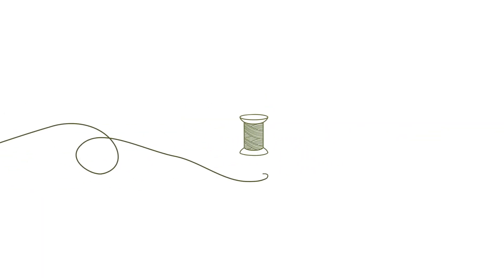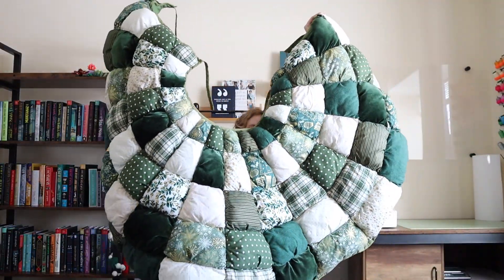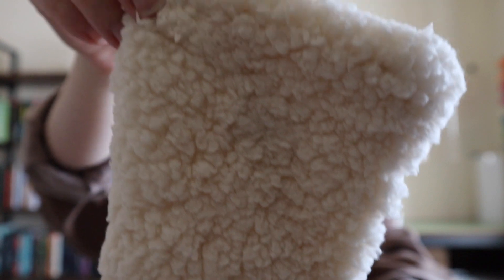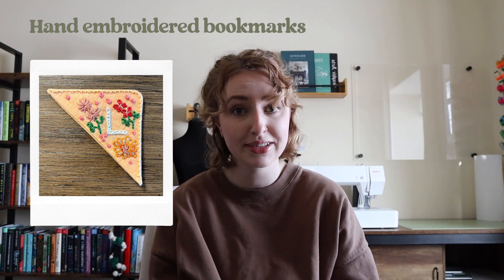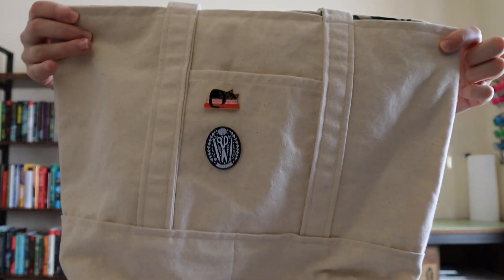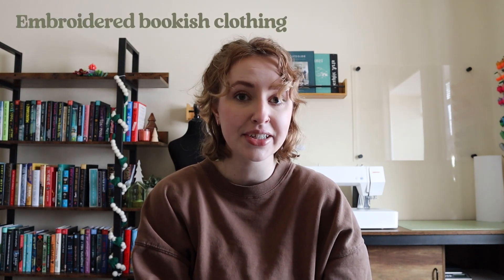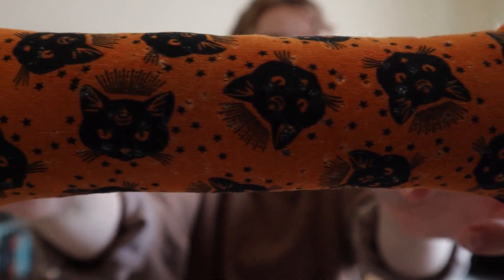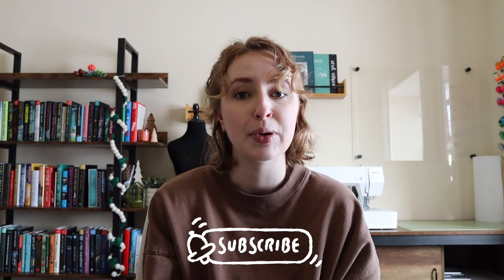Everything I made in 2022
I thought this would be the perfect first video to introduce you to my hobbies and small business.